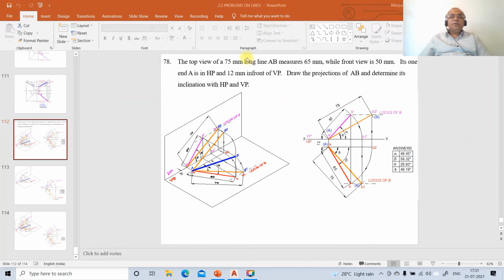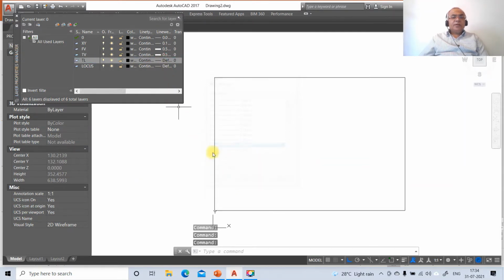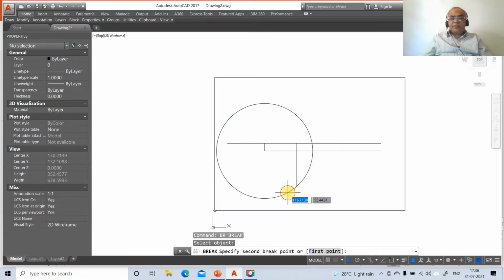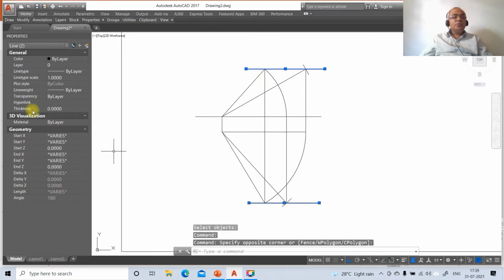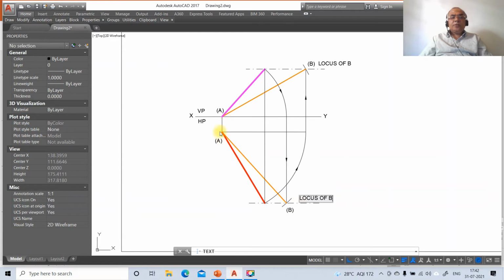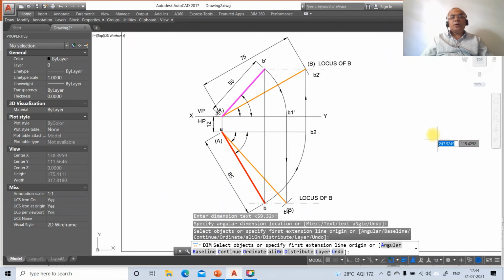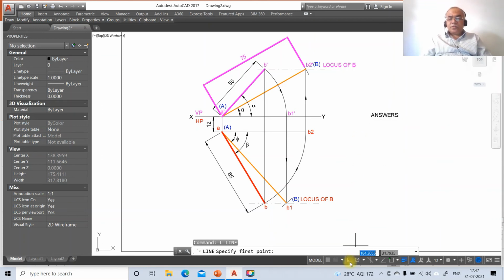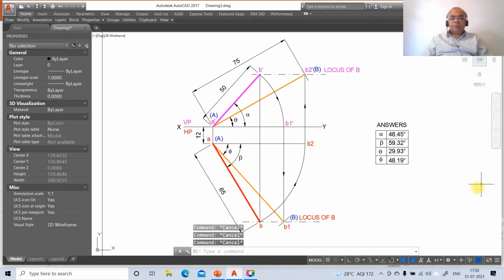P 78 CAD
Length of Front view, Top view and True length